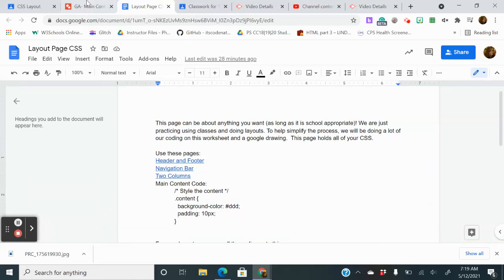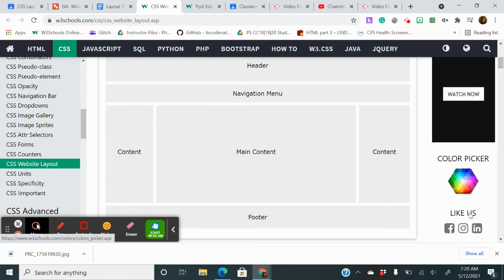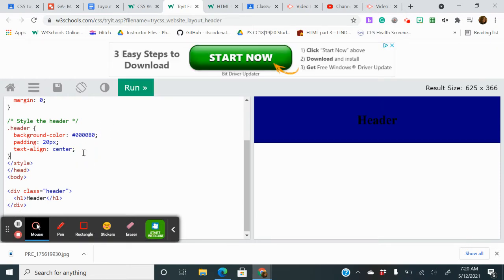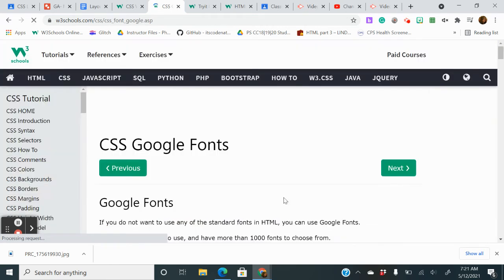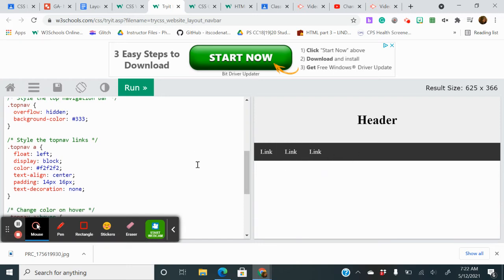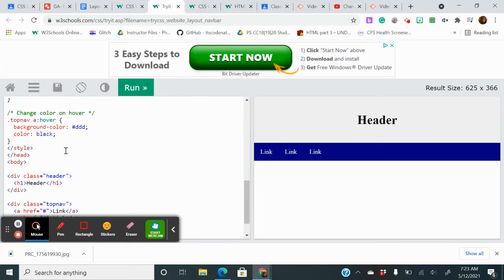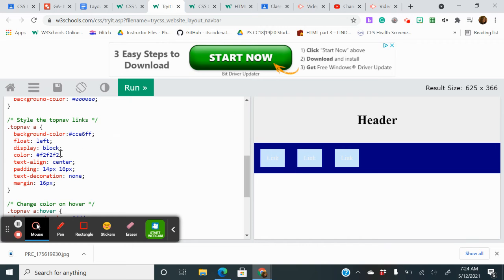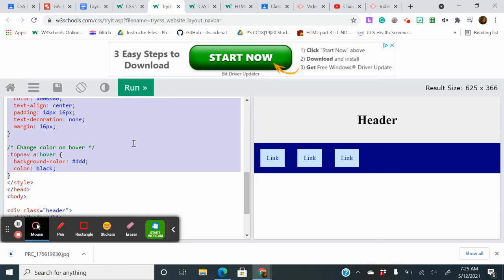CSS Layout: Step 4 Worksheet